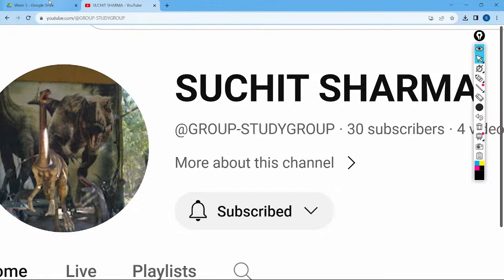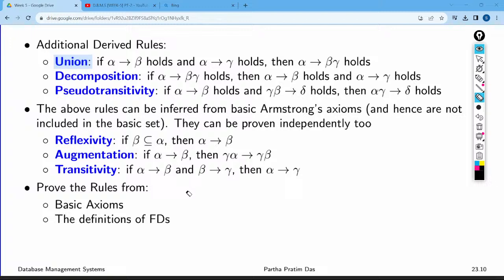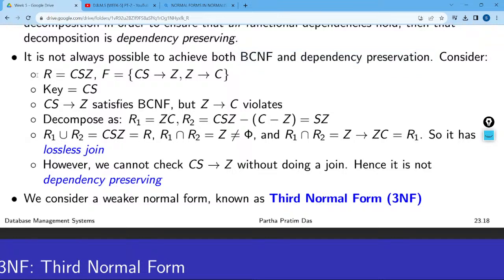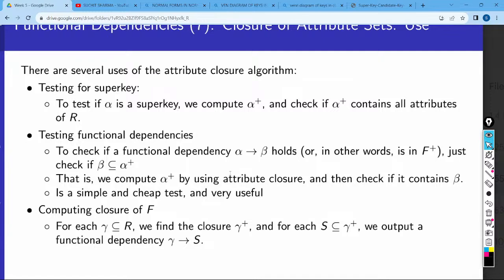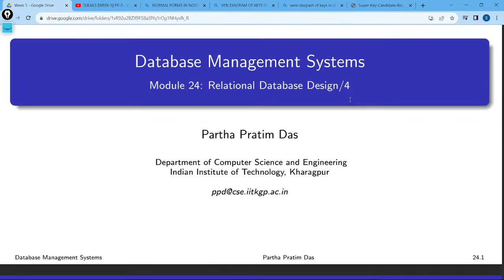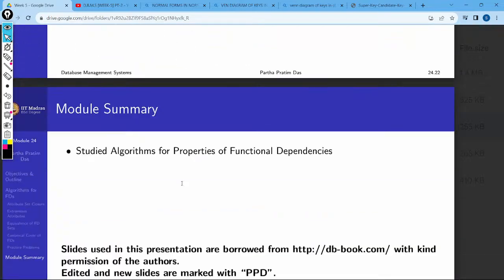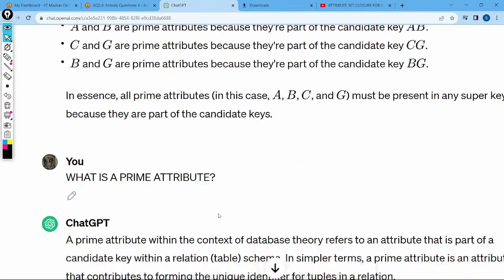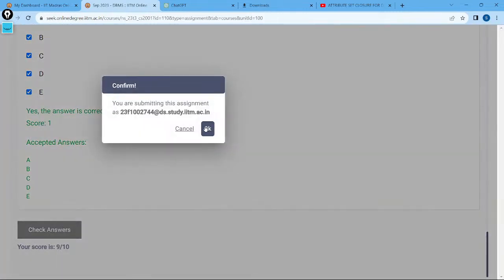D.B.M.S [WEEK-5] PT-2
00:00:00 - INTRODUCTION
00:01:50 - 5.3{THEORY}
00:55:20 - 5.3{AQ}
01:16:00 - BREAK
01:35:35 - 5.4{THEORY}
01:55:00 - 5.4{AQ}